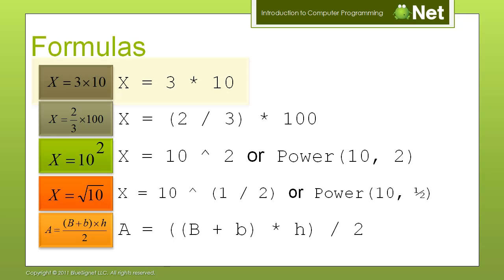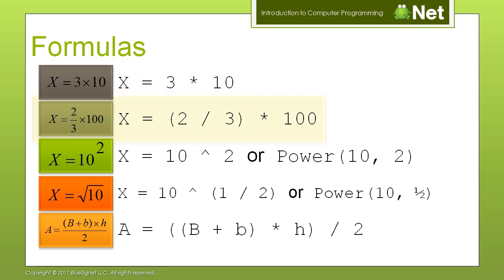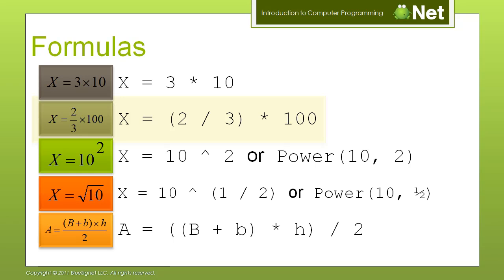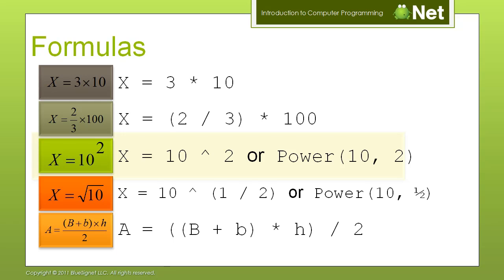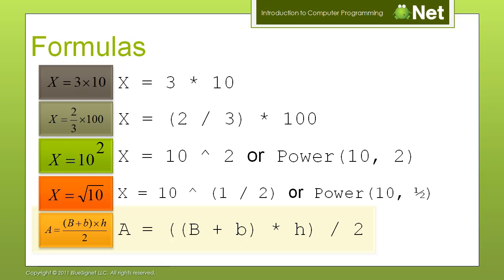Introduction to Computer Programming Lesson 09 Variables, Data Types, Formulas 6 Green